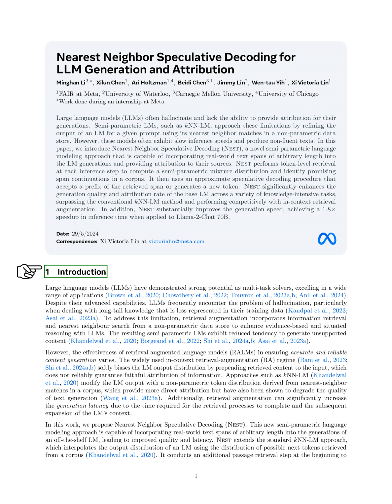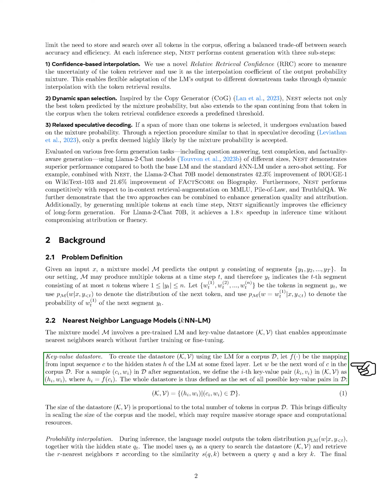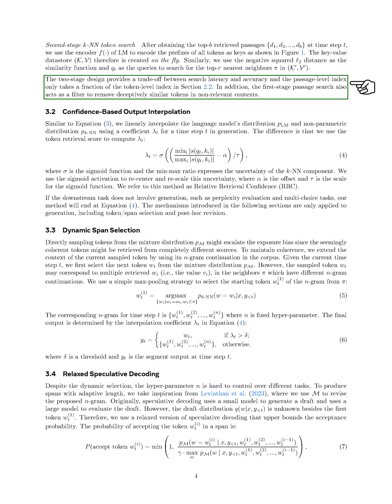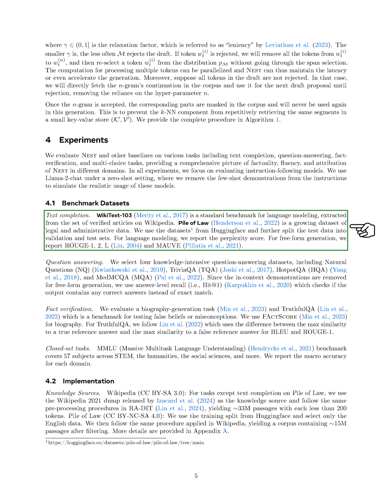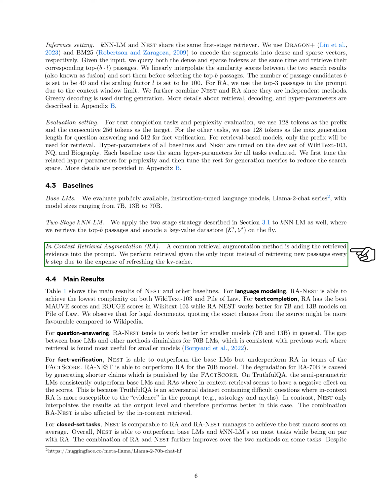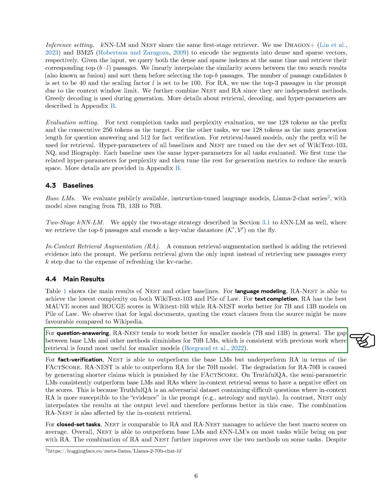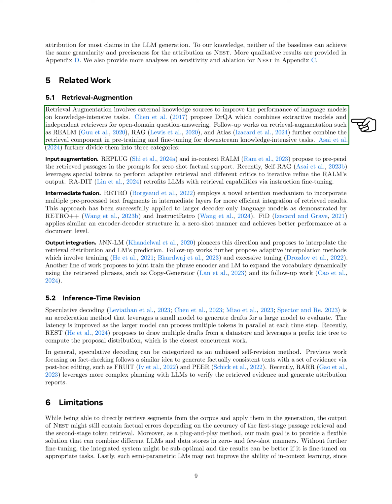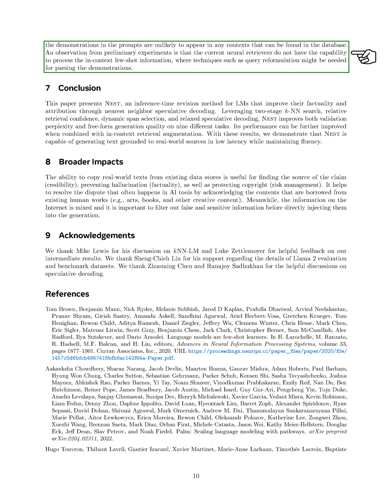Nearest Neighbor Speculative Decoding for LLM Generation and Attribution